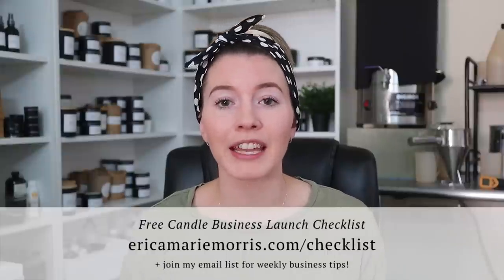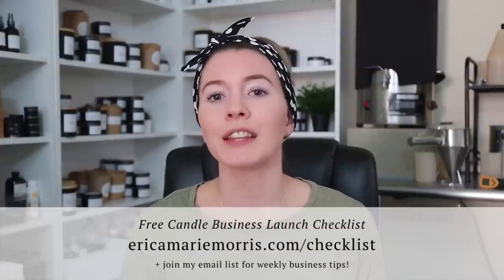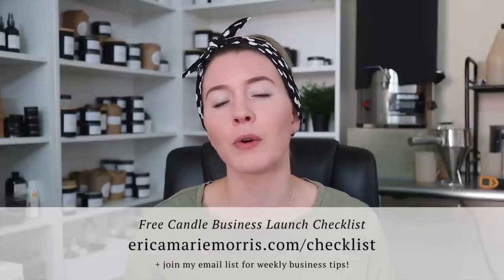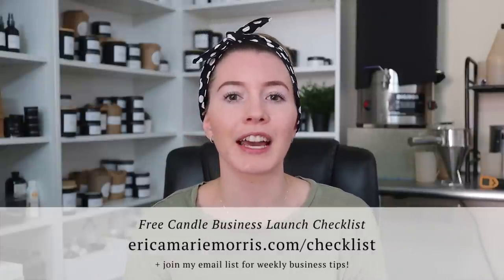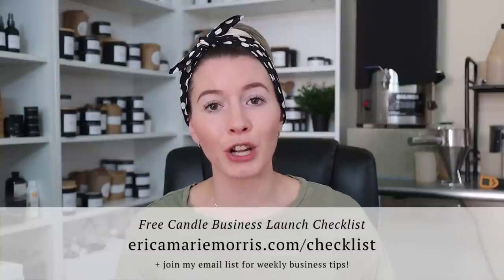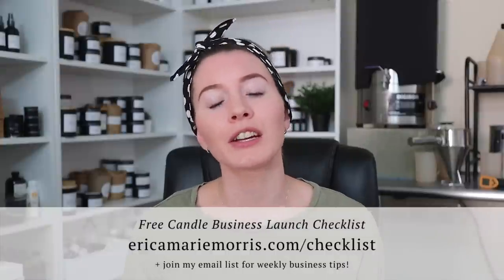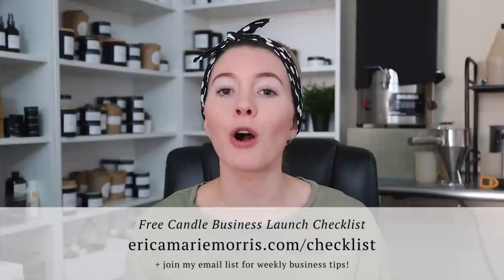Here’s Why I Add Beeswax To My Soy Candles…. Should YOU Be Doing The Same?